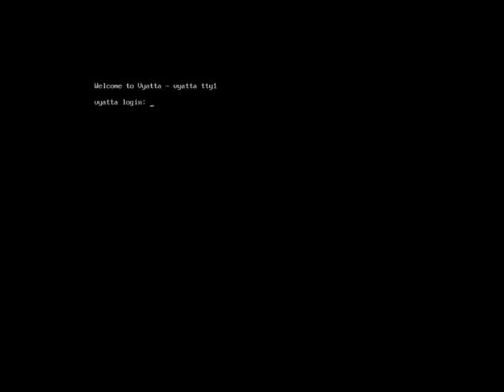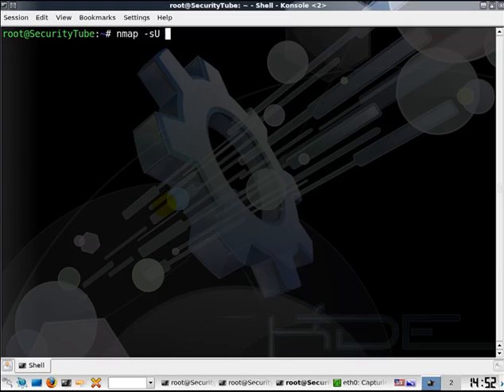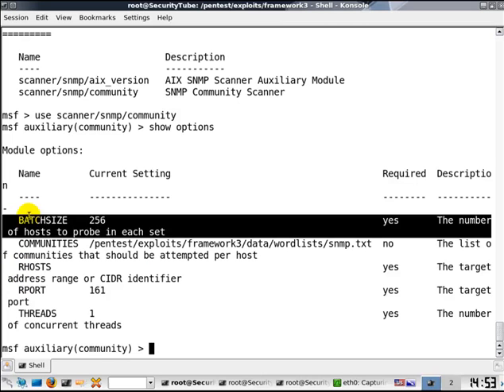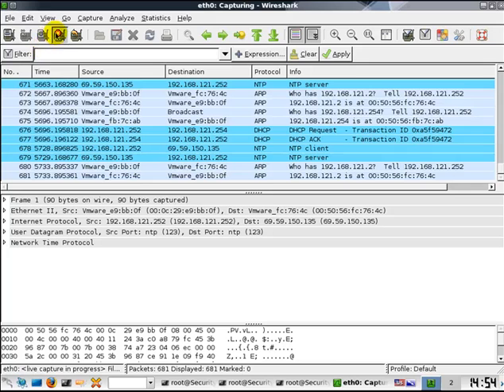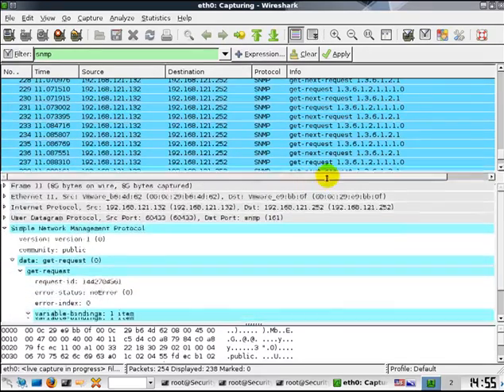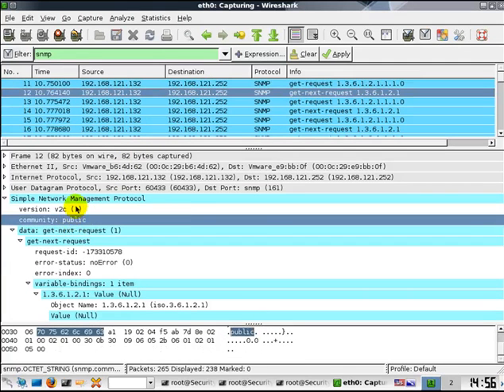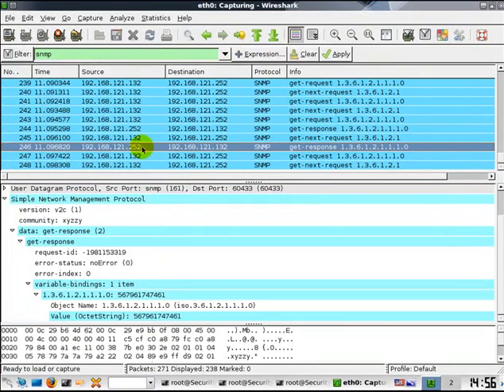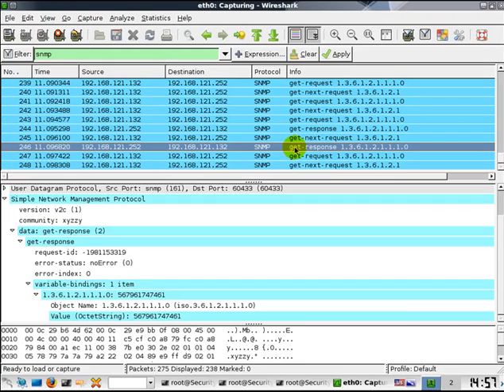Router Hacking Part 6 (Dictionary Attack using Metasploit on SNMP).mp4